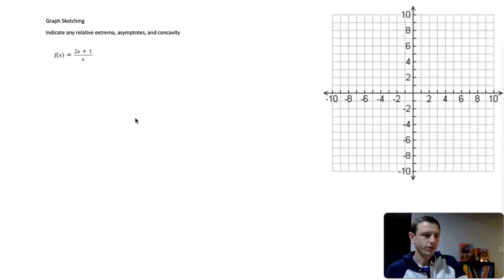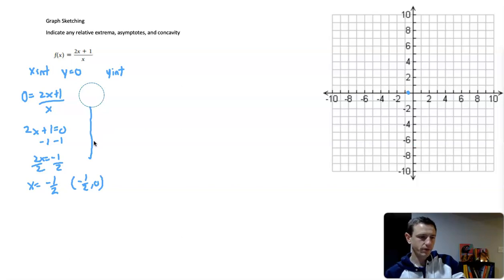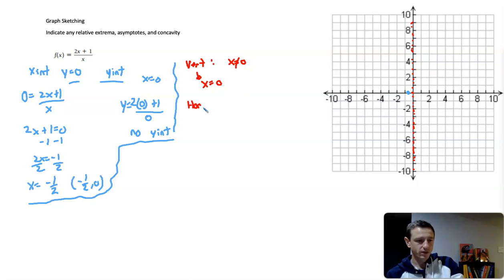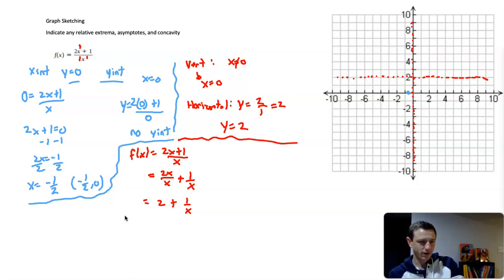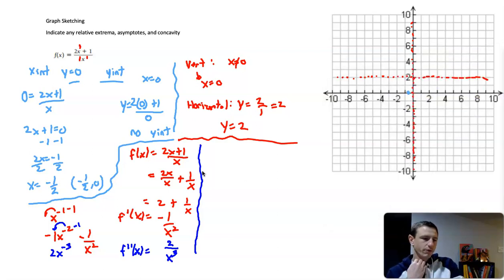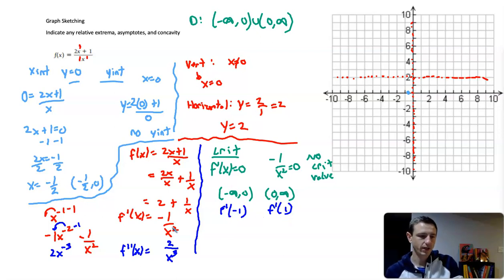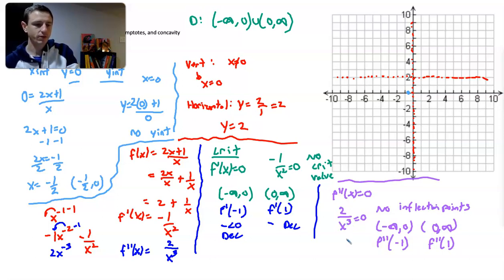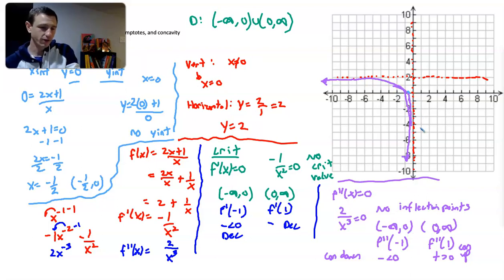Sketch the Graph of f(x)=(2x+1)/x!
Sketch the graph of f(x)=2x+1/x. I use the x and y intercepts, vertical and horizontal asymptotes, and concavity to determine the graph of this function.